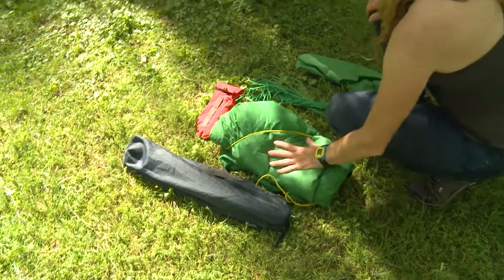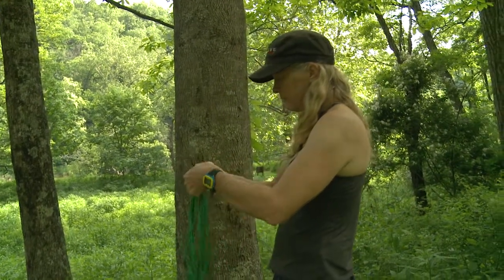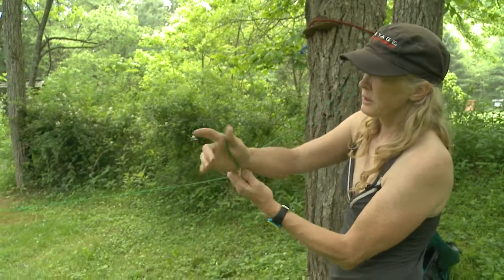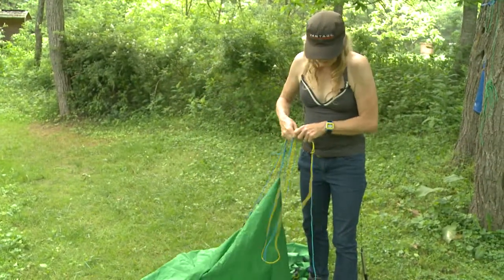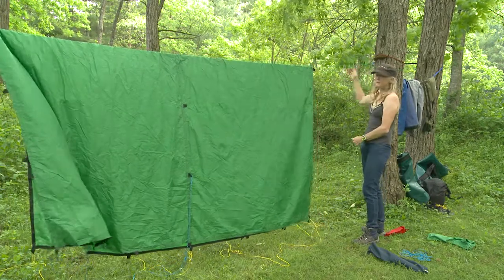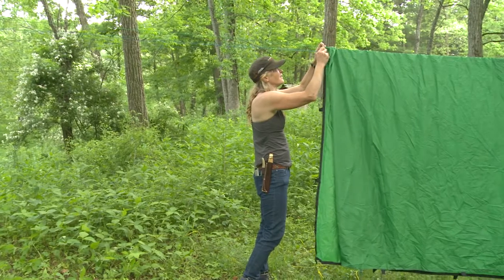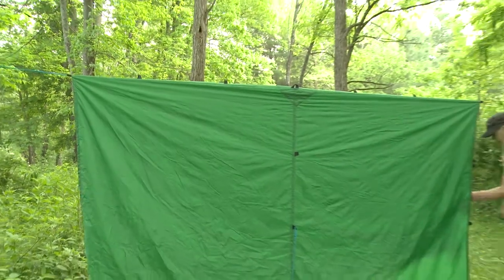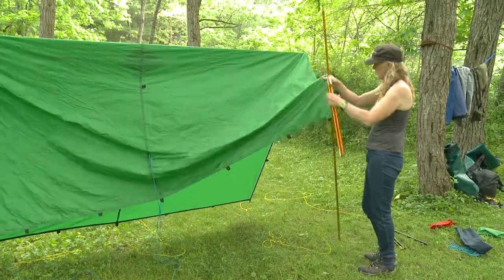CCS Tarp Set up New River NC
Bushcrafting Memorial Day weekend 2017, overnight canoe tripping on the New River in NC. We got lucky the water was high and it rained  really hard, so the holiday throngs didn't come along. Cooke Custom Sewing 10 X10 tarp setup.